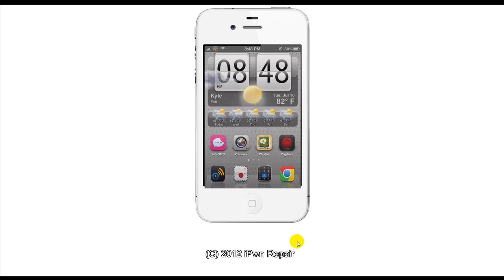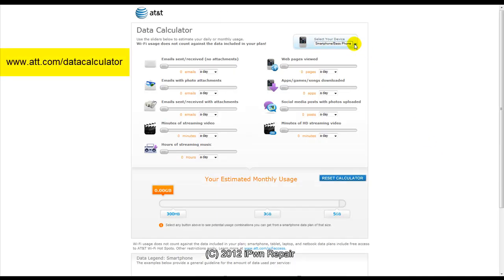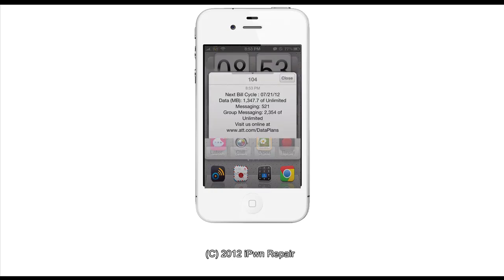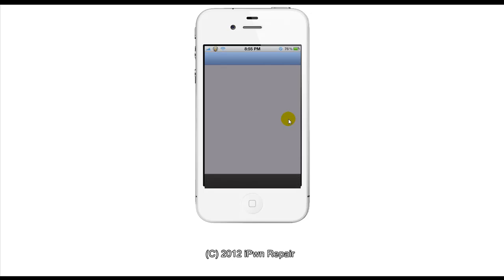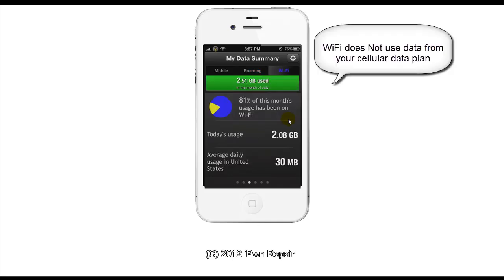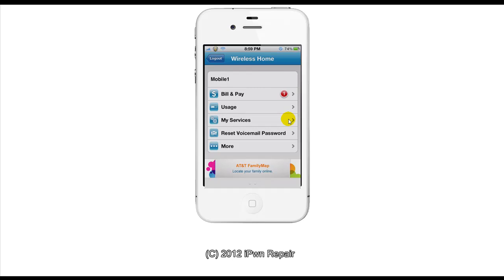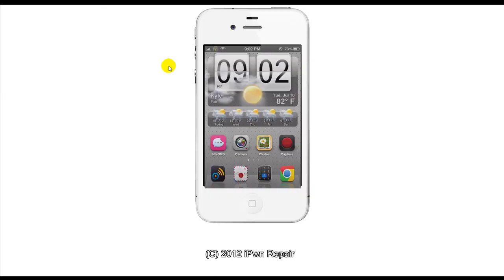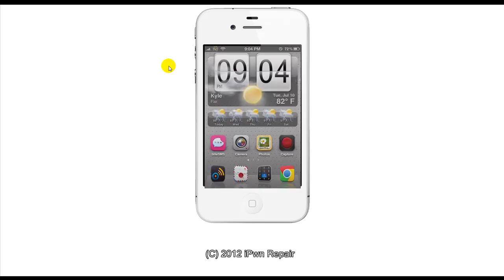Understanding Cellular Data Usage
This is a brief description how to understand data used on your iPhone and brief review of the My Data Manager App and the MyAT&T App for iOS